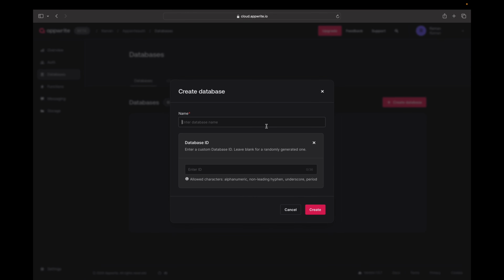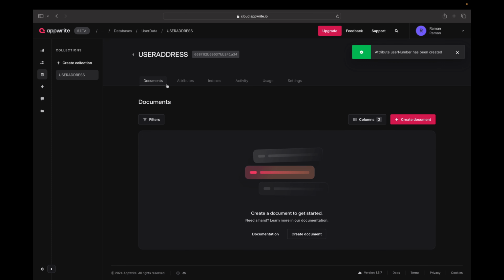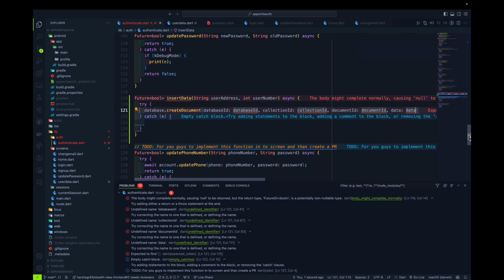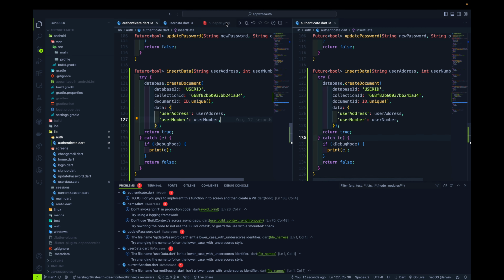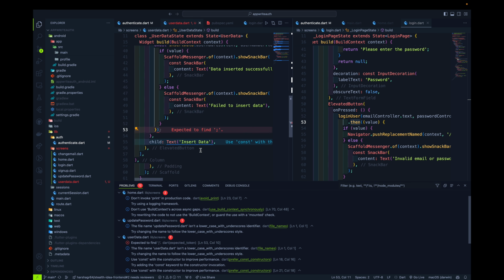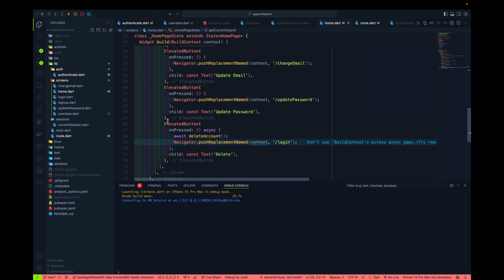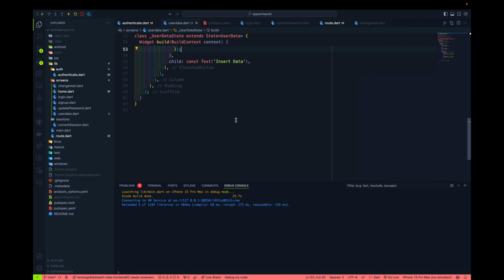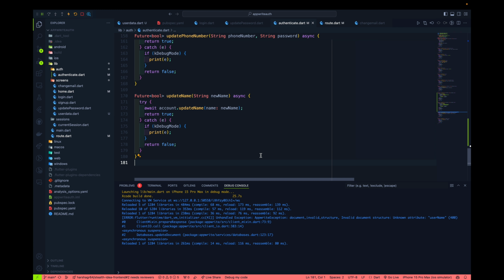Databases | Uploading and Editing data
This video will also tell you how you can edit the data into the databases and collections.